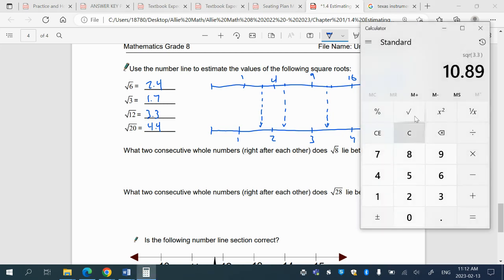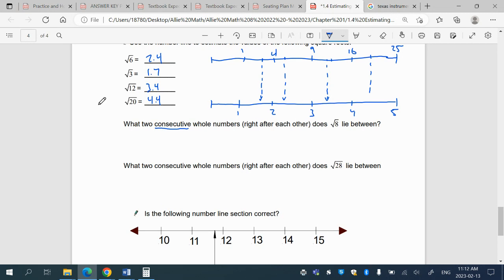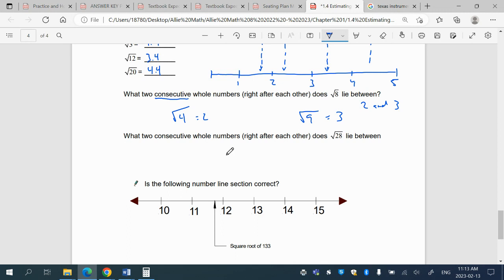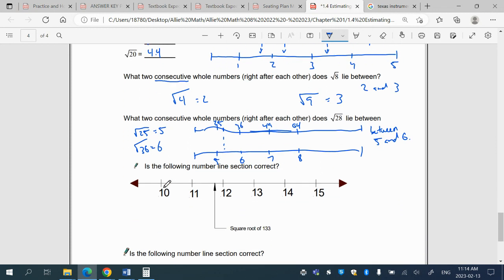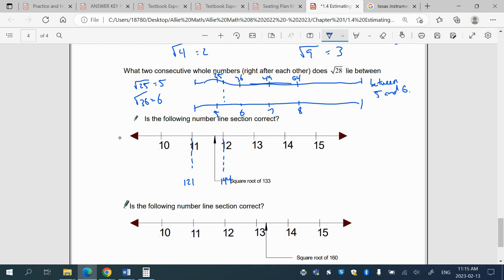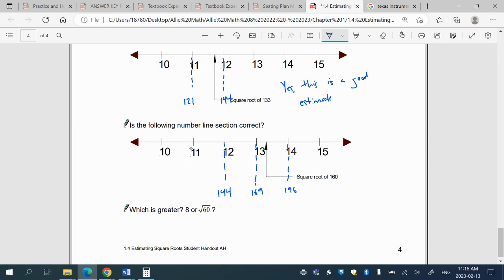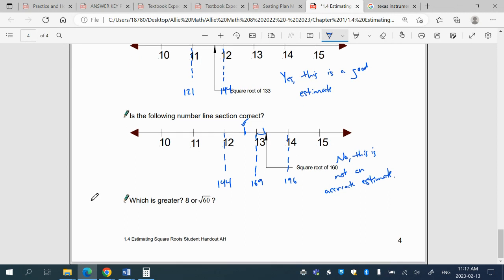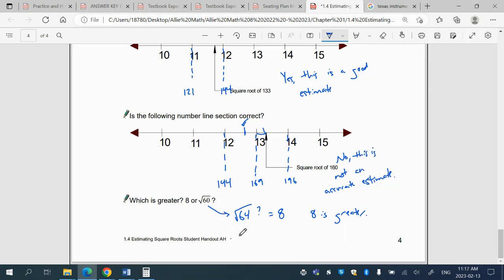1.4 Estimating Square Roots PART 2